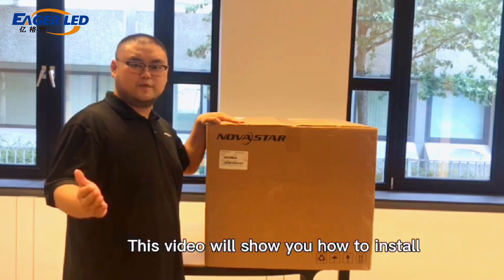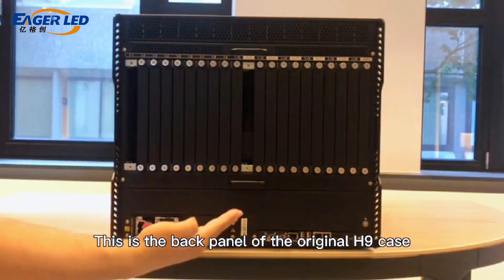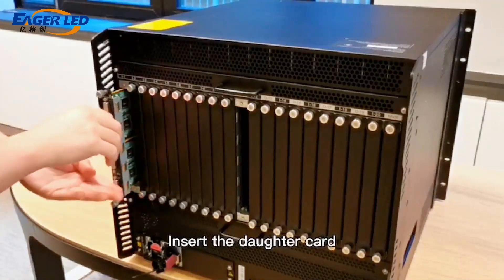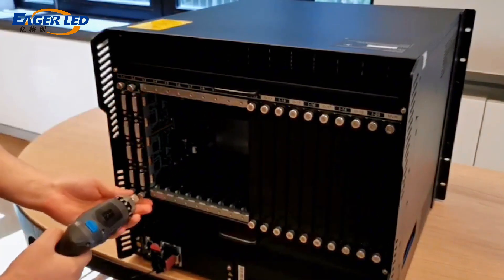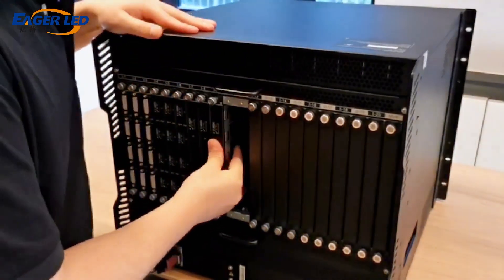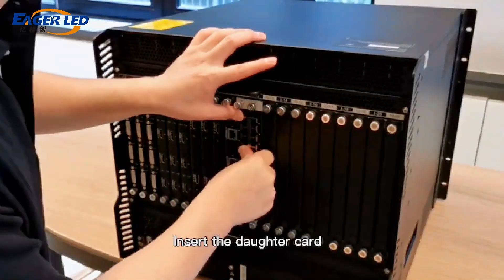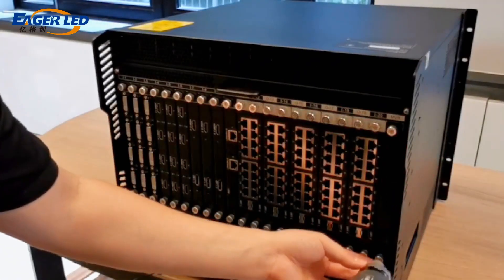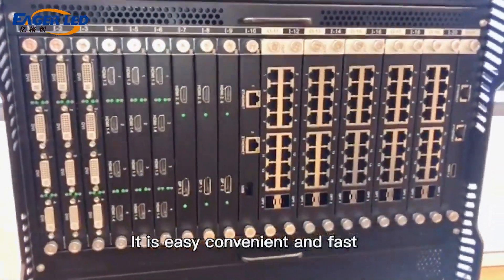LED Display Wall Processor 丨How to Install NovaStar H9？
The N9 is a high-performance multi-screen video switcher independently developed by NovaStar. Using high-performance video processing technologies, it is capable of processing and outputting ultra-high quality images. The N9 also provides powerful video signal receiving capability. It can support 9 inputs and 4 DVI outputs at the same time. A single N9 can load up to an 8K screen, and multiple N9 units can be cascaded for output.

The N9 can work with NovaStar's desktop console C1 and make the operation of N9 on stage more convenient. It is also equipped with brand-new smart management software V-Can from NovaStar to provide richer image mosaic effects.

Thanks to the powerful capabilities of receiving and processing a variety of video signals, the N9 can be widely used in various scenarios, such as intermediate and high-end rental, stage control, media centers, big conference sites, exhibition sites and concert control centers.

// EAGERLED VIDEOS

// ABOUT EAGERLED

// CONTACT EAGERLED